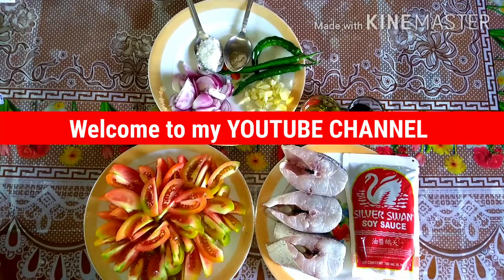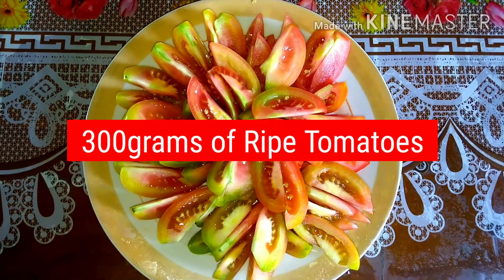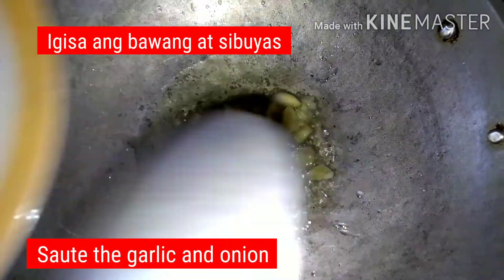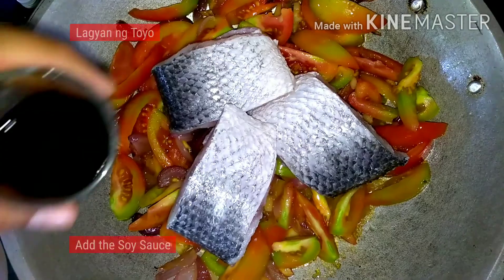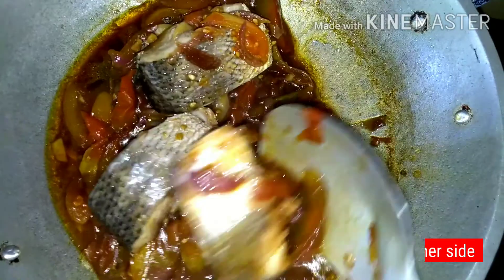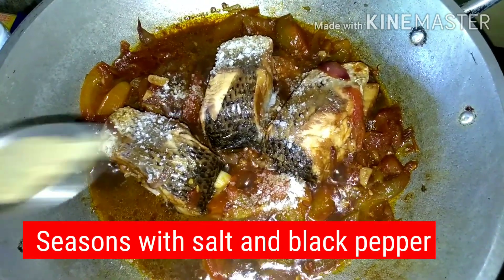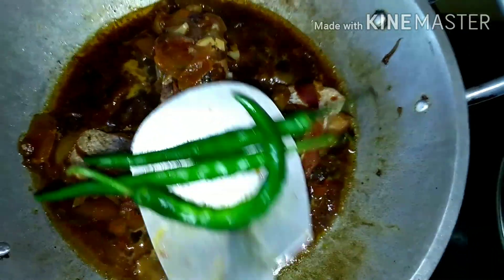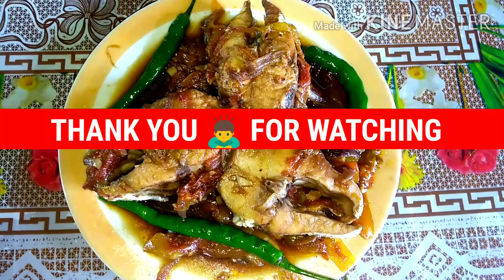Kinamatisang Isda, Alamin Kun Paano ito Lutuin | How to Cook a Delicious Fish in Tomatoes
Delicious Fish in Tomatoes, Try it..

Ingredients for our recipe,
" Fish in Tomatoes"

Fish
Garlic
Red Onion
Soy sauce
Salt
Cooking oil
black pepper

Fish in tomatoes
Fish recipes